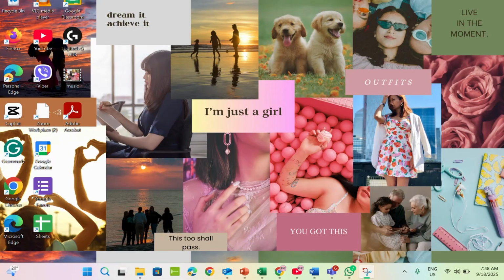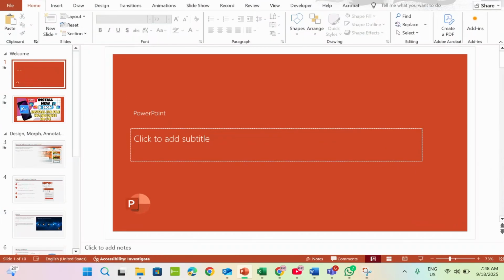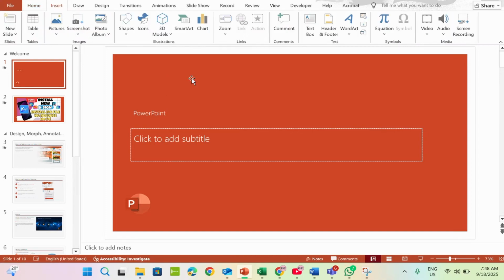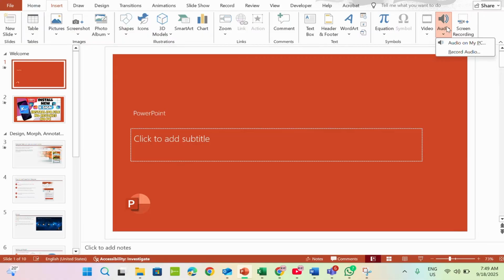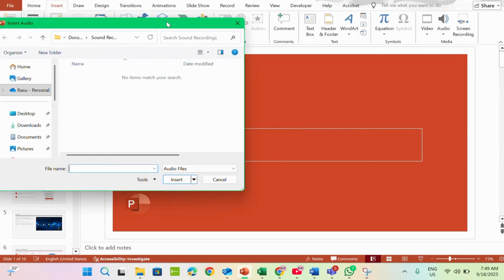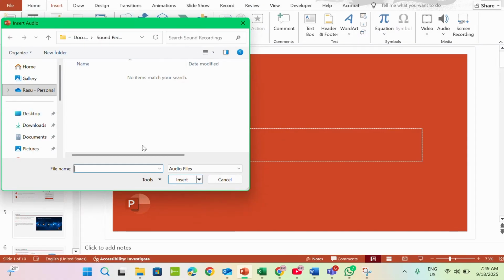How to insert audio in Microsoft PowerPoint ?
Welcome to our step-by-step guide on "How to Insert Audio in Microsoft PowerPoint" ! If you want to make your presentation more engaging with background music, voice narration, or sound effects, this tutorial is for you. We’ll show you how to add audio to PowerPoint slides, how to record your own narration, and how to play music across multiple slides. Whether you’re using PowerPoint for school, work, or business, these tips will help you create professional and impactful presentations.

In this video, we will show:

How to insert audio in PowerPoint

How to add background music in PowerPoint presentation

How to record and insert narration in PowerPoint

How to play audio across multiple slides in PowerPoint

How to adjust and manage audio settings in PowerPoint